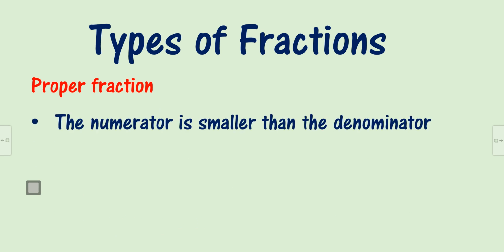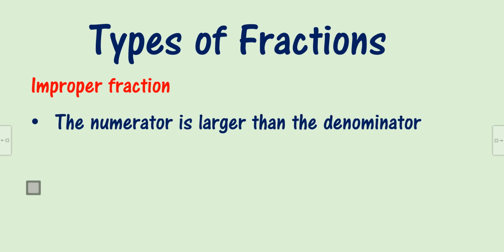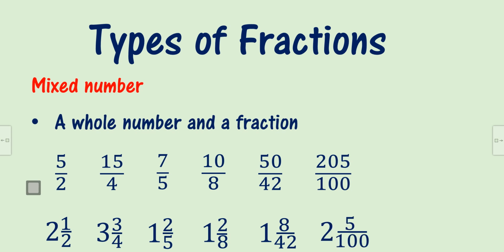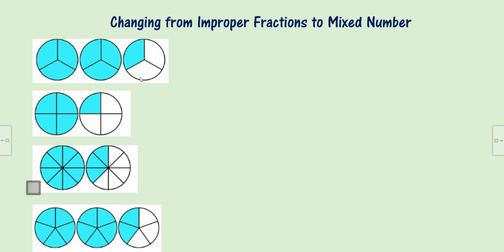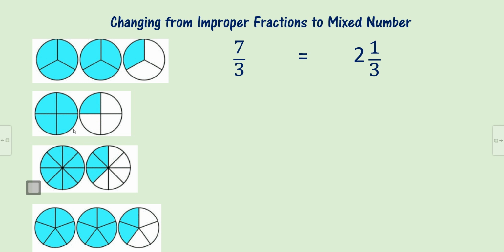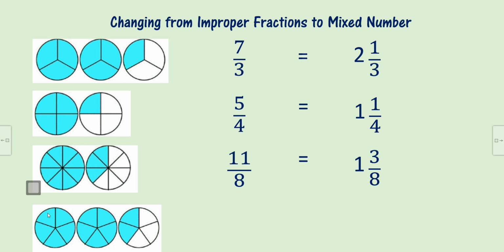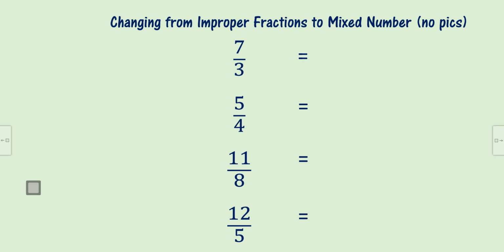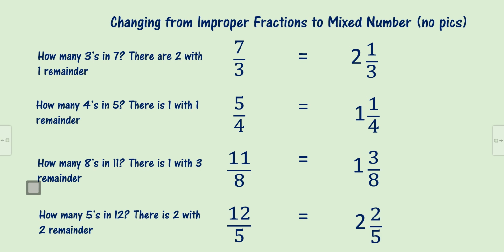Improper fractions to mixed number